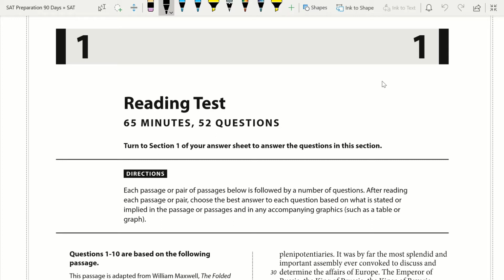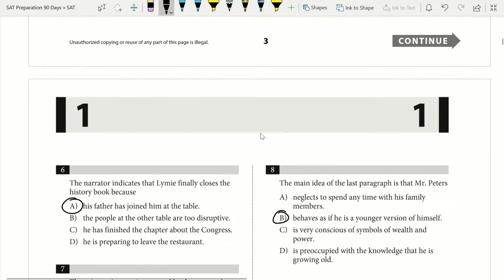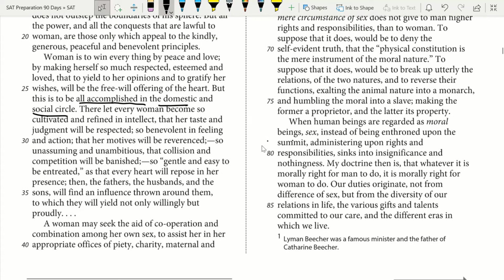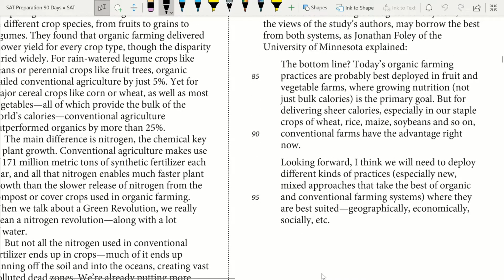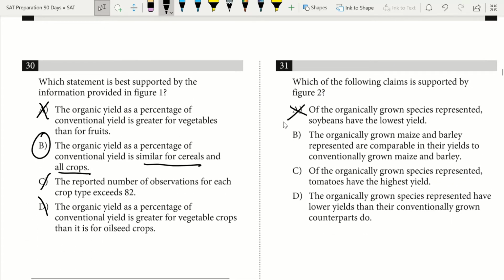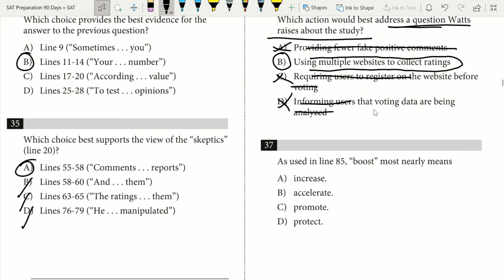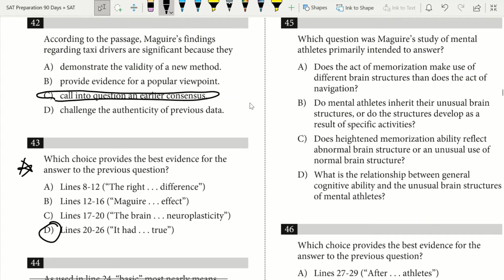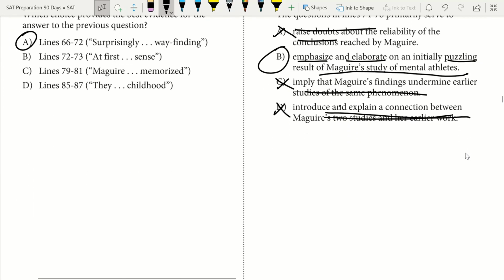SAT Practice Test 5-Reading Section Answer Explanations w/ Tips and Tricks For The Reading Section!!